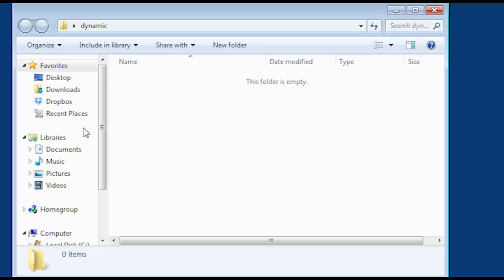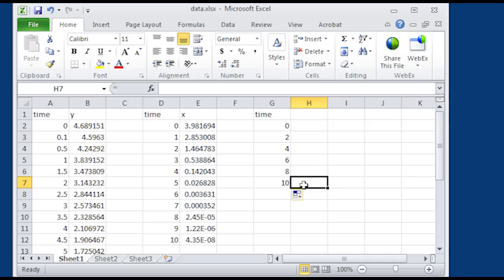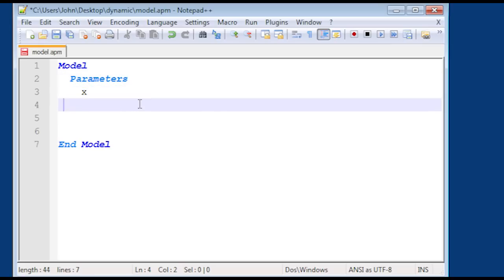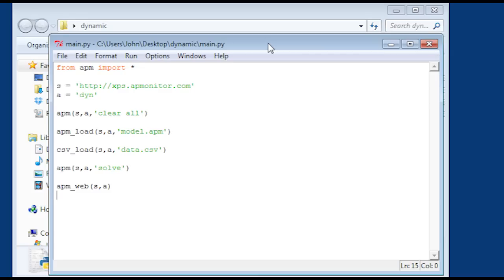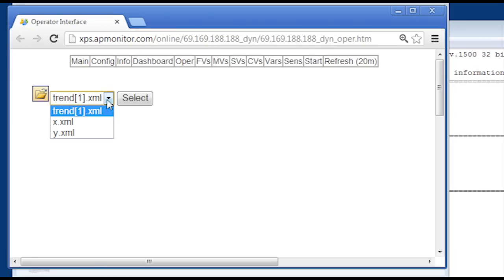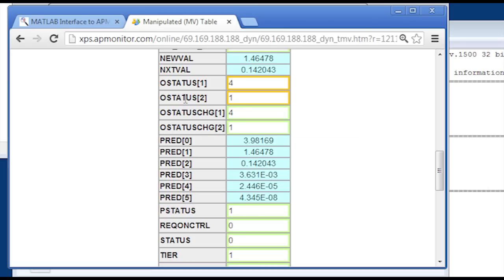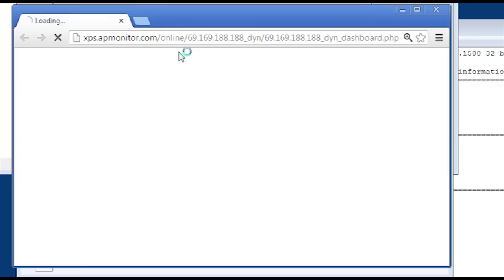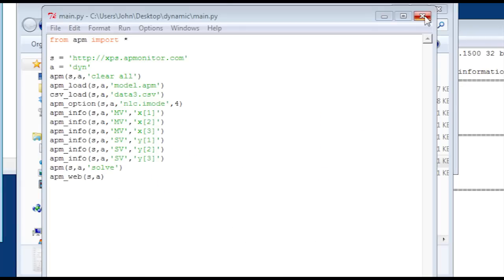MATLAB and Python Tutorial on Dynamic Simulation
This tutorial covers:
  1. Synchronize multiple dynamic data sets into a single data set
  2. Build a dynamic simulation model in APM
  3. Solve the dynamic simulation with MATLAB and Python
  4. Interact with the APM web interface to view results and retrieve options
Visit APMonitor.com for more tutorials and documentation.